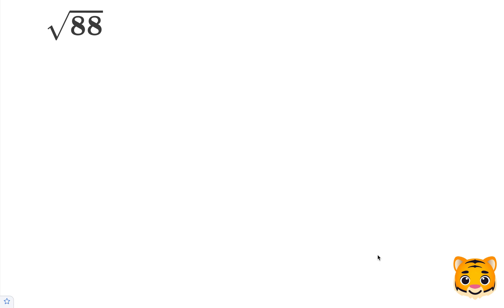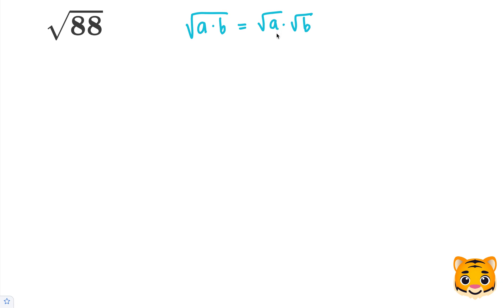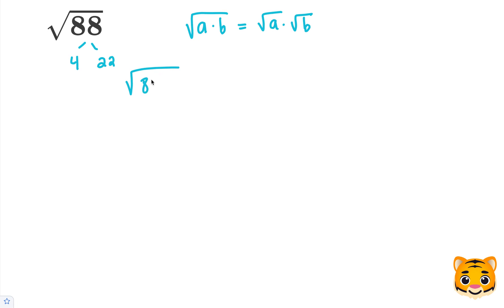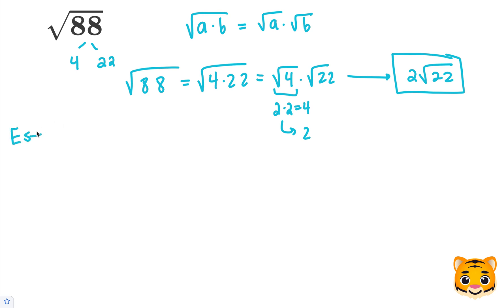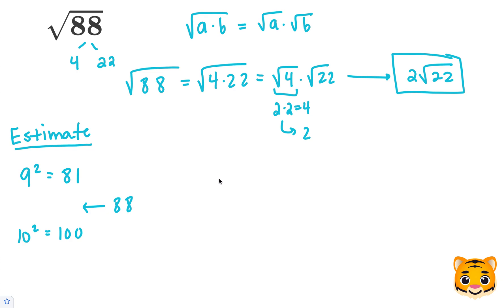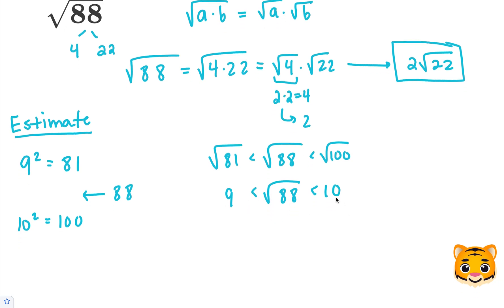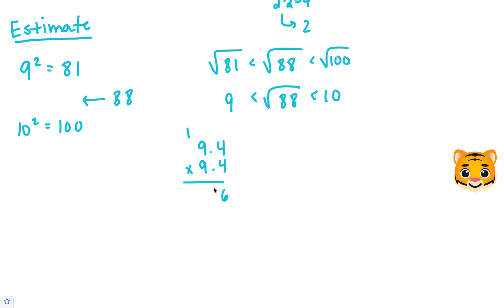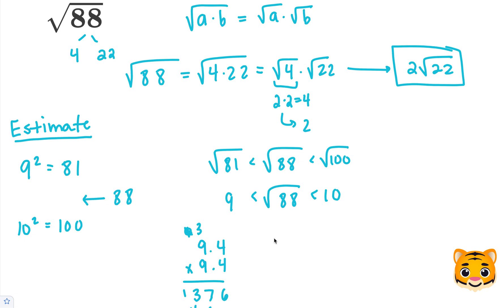Square Root 88